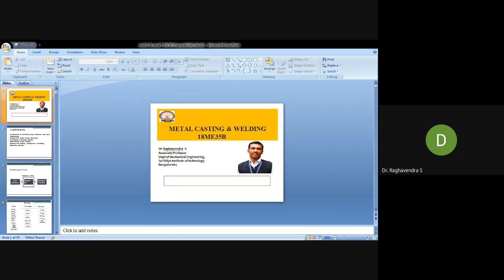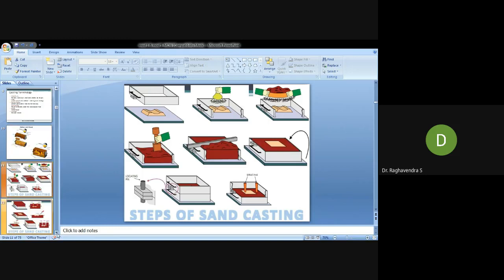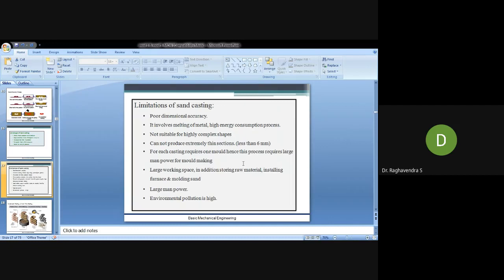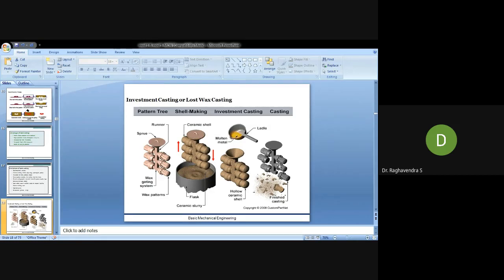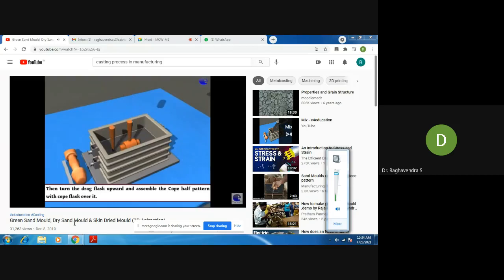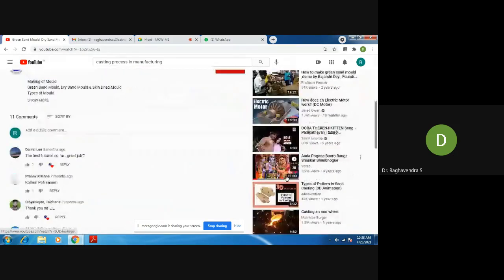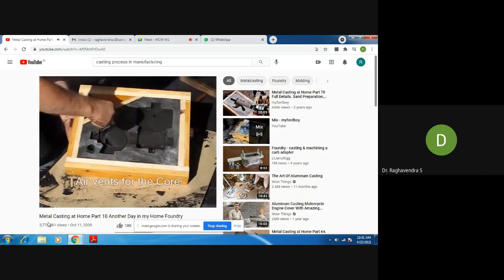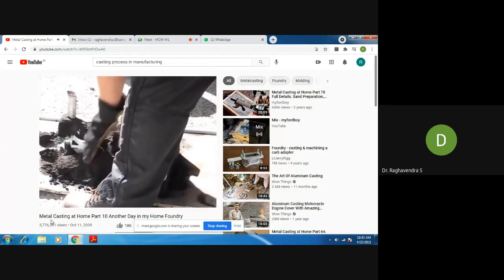MCW sand casting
Module 1 sand Casting